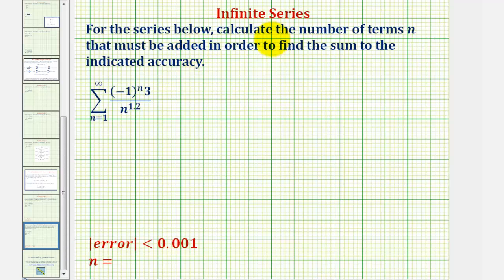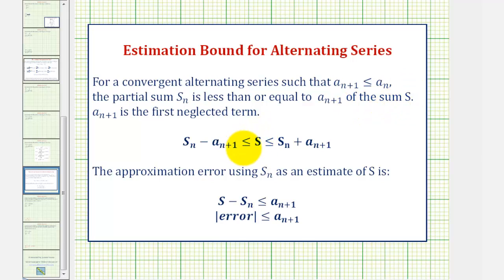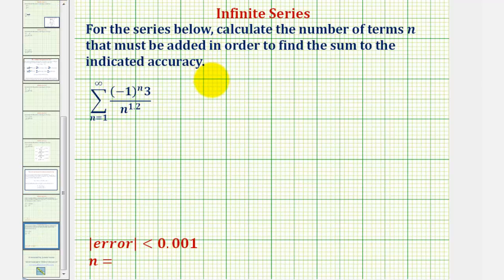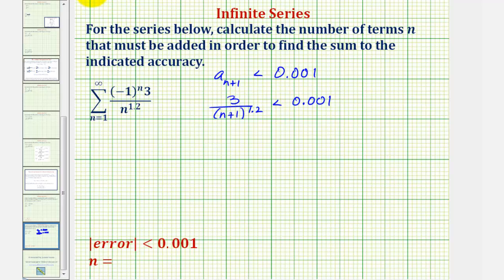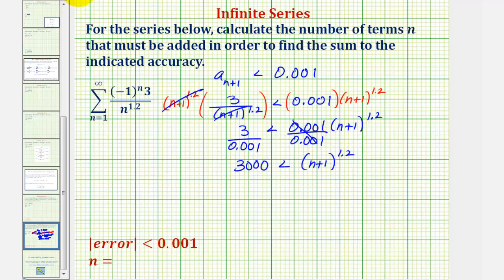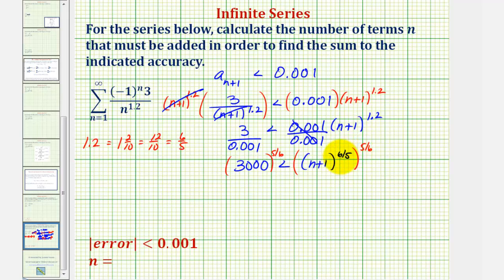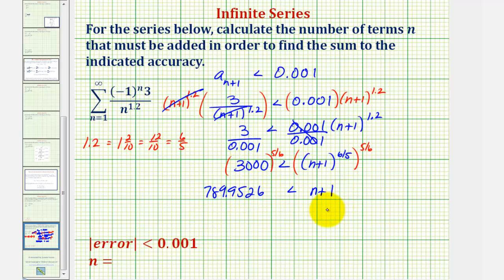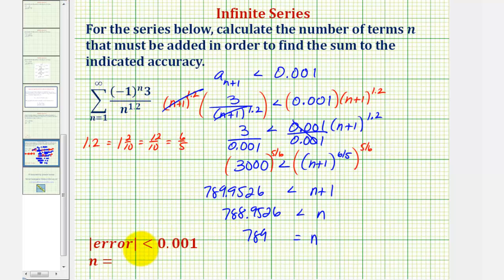Ex: Number of Terms Needed in Partial Sum to Estimate an Infinite Sum with a Given Error.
This video explains how many terms are needed in a partial sum of an alternating series to estimate the infinite with a given error.